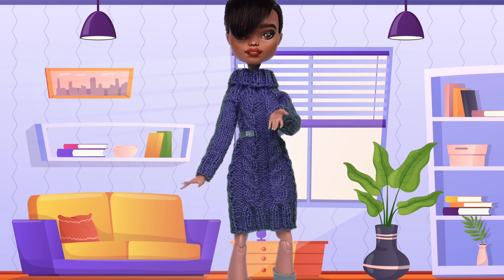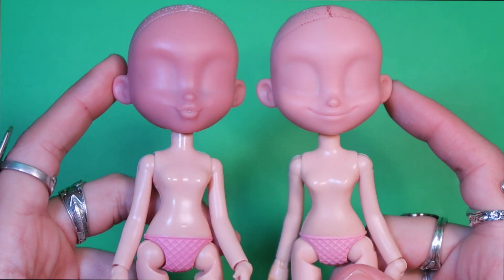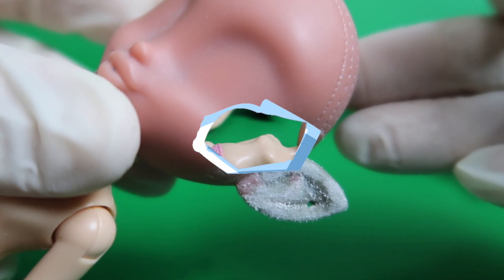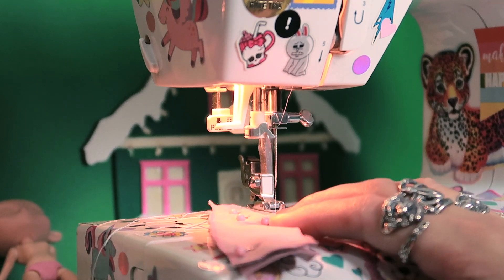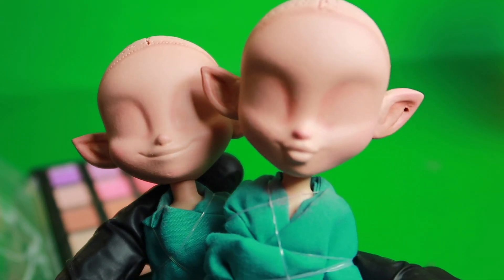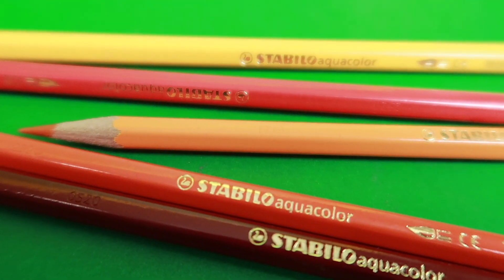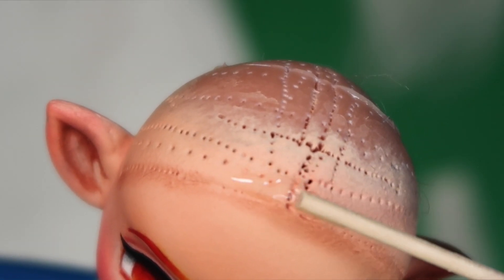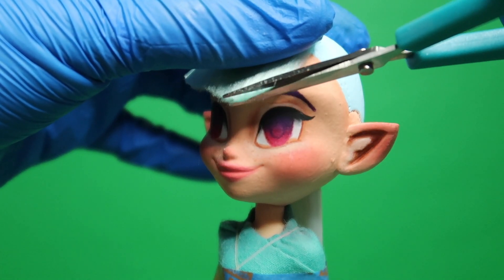REPAINT | The Winter Elves | Hybrid Doll Transformations | Custom Elves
Happy New Year Dollies!!!

After a long (extended) stay with family for the holidays, I’m back with a new video! This video was meant to be a collaboration with the lovely @jackyohhhxo  before I had Quarantine myself lol Thank You to Jacky for being so amazing throughout this process and being a solid Doll Friend.   I also want to Thank all of you for stopping by and watching my video(s) It really means a lot to me.  Let Me know what you thought.  :)

Click the link below to vote for the base I’ll use for a very special project.  You won’t want to miss out!

Materials Used :

- Boxy Girl Body
- Hairdorables Head
- Mr. Super Clear (MSC)
- Yarn
- Boxy Girl Doll Clothes (for shirt pattern)
- Plastic wrap & masking tape (for diy pant pattern)
- Acrylic Paint (Deco Art)
- Liquitex high gloss varnish
- Matte Varnish
- Pan Pastels
- Various sized paint brushes
- Fabric
- Sewing Machine
- Epoxy Sculpt
- Epoxy Glue